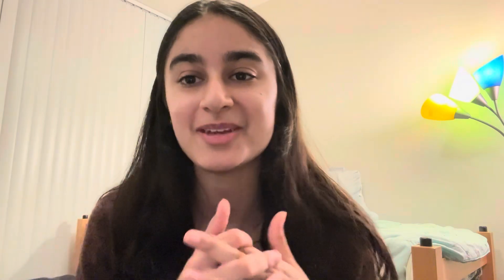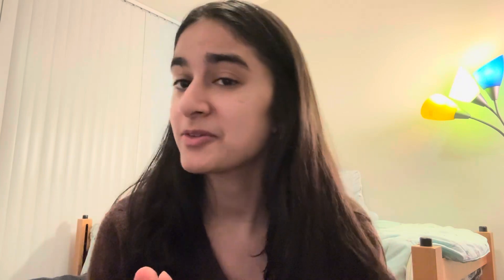HOW TO GET INTO MEDICAL SCHOOL AT 17 YRS OLD | guide to bs/md applications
hi! in this video i give some general tips on bs/md and ba/md program applications. for those of you who don't know, combined bs/ or ba/md programs allow you to earn both a college and medical degree and are an amazing opportunity for high schoolers who know they want to do medicine to be given admission early on! let me know if you have questions :))

0:00 intro
1:08 grades & scores
3:21 research
6:38 setting yourself apart